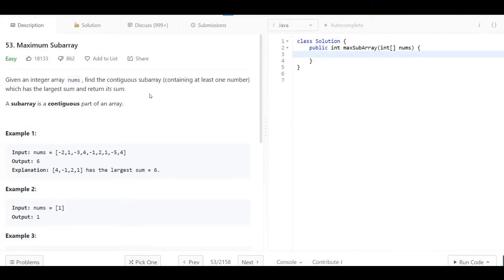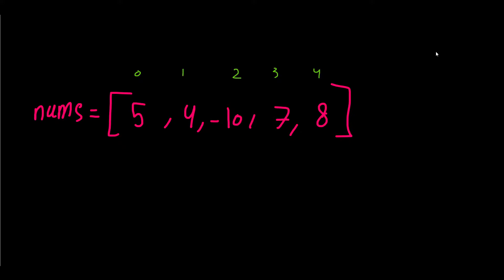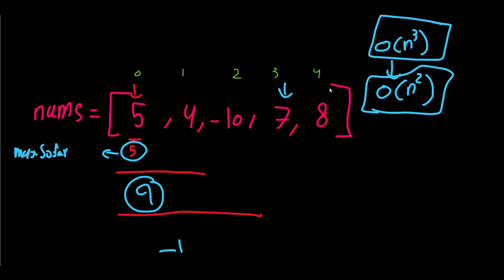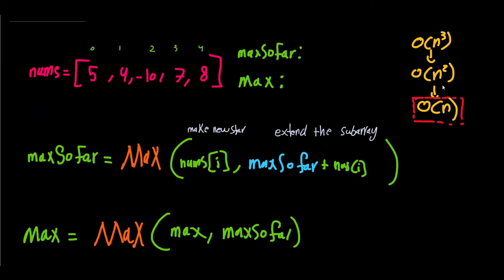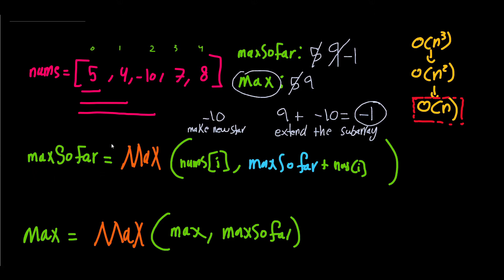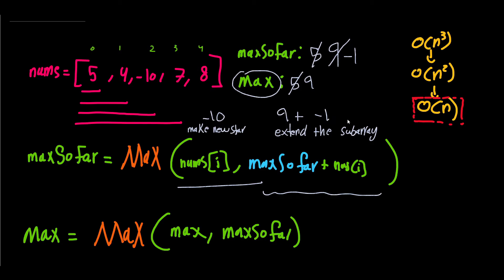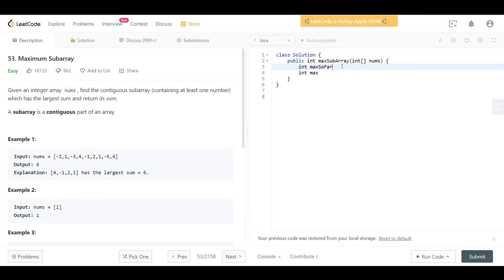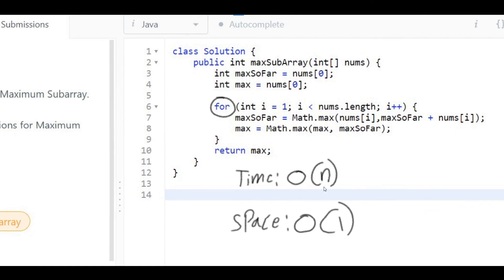Maximum Subarray - LeetCode 53 - Java | Kadane's Algorithm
In this video I will show you the Ultimate guide to solve Maximum Subarray question, but not only that, but I will also show you how to reduce the time complexity from O(n^3) to O(n^2) to O(n) using Kadane's Algorithm.

Video contents:

00:00 - Read and understand the question
01:59 - O(n^3) approach explained
05:44 - O(n^2) approach explained
07:12 - O(n) approach explained - Kadane's algorithm
15:24 - Code the solution
17:48 - Time and Space complexity